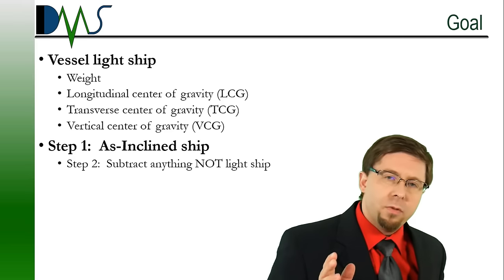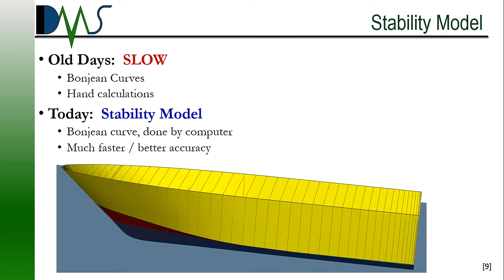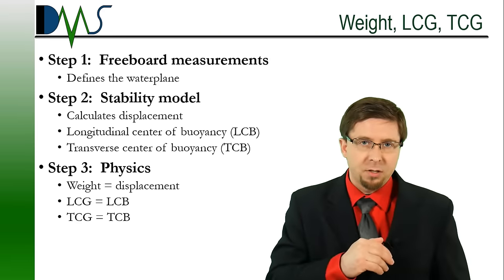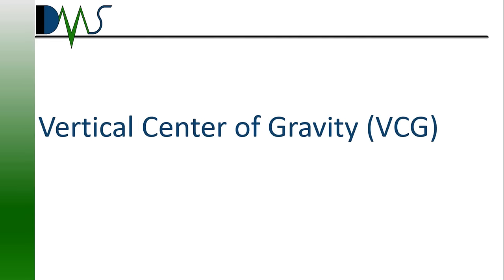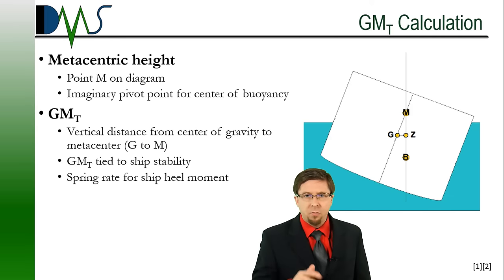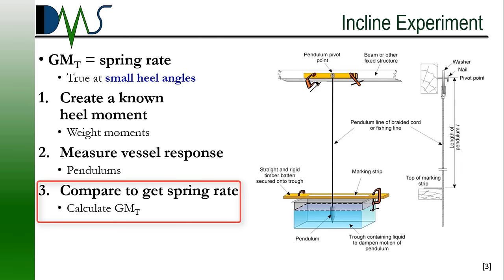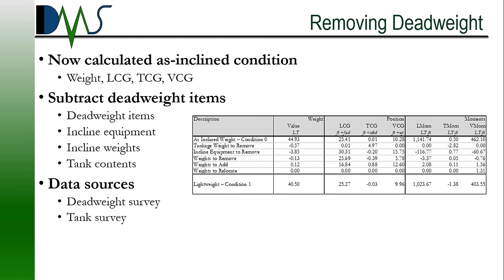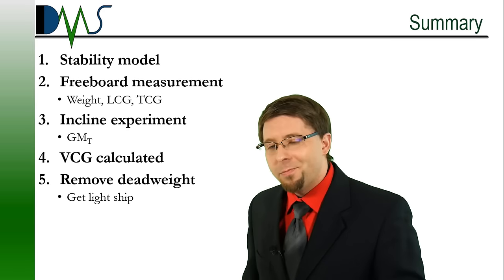Stability Test Theory: The Math Behind the Measurements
What science could possibly link moving a few weights on deck with calculating the light ship weight?  Armed with knowledge, we carefully exploit physics to achieve high quality science without the fancy equipment.  Today I explain some of the theory behind the stability test.

References

[1] Wikipedia Authors, "Righting Arm," Wikimedia Commons, 05 Dec 2019. [Online]. Available [Accessed 06 Feb 2020].
[2] Magic Marks, "Meacenter Definition | Fluid Mechanics," YouTube, 10 Sep 2013. [Online]. Available [Accessed 06 Feb 2020].
[3]  V. Z. e. al., "The Use of Geodetic Techniques in Stabilty Monitoring of Floating Structures," in 4th Joint International Symposium on Deformation Monitoring, Athens, Greece, 15-17 May 2019.
[4]  Code of Federal Regulations, "Determination of Lightweight Displacement and Centers of Gravity," 46 CFR 170, Subpart F, Washington, D.C., 2019 Jul 17.
[5]  ASTM, "Standard Guide for Conducting a Stability Test (Lightweight Survey and Inclining Experiment) to Determine the Light Ship Displacement and Centers of Gravity of a Vessel," ASTM F1321-92, West Conshohocken, PA, 2004.
[6]  United States Coast Guard, "Stability Tests (46 CFR 170, Subpart F)," Marine Safety Manual, vol. VI, pp. 6-18 to 6-27, Sep 29, 2004.
[7]  United States Coast Guard, "MSC Guidelines for the Submission of Stability Test Procedures," Procedure Number: GEN-05, Washington D.C., Sep 27, 2012.
[8] Wikipedia Authors, "Disclaimer Logo," Wikimedia Commons, 27 Jun 2019. [Online]. Available [Accessed 14 Feb 2020].
[9] Wikipedia Authors, "BonjeanCurves," Wikimedia Commons, 13 Nov 2009. [Online]. Available [Accessed 14 Feb 2020].